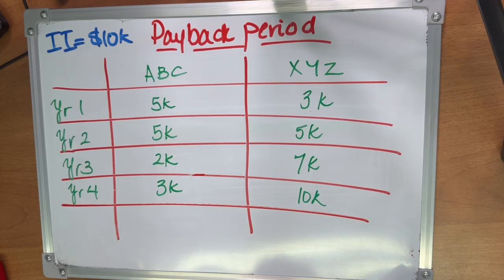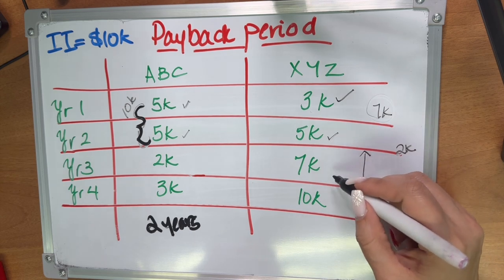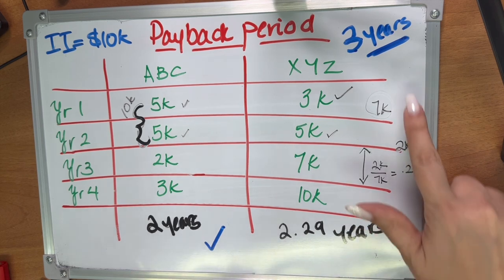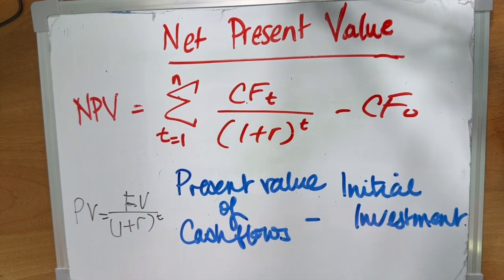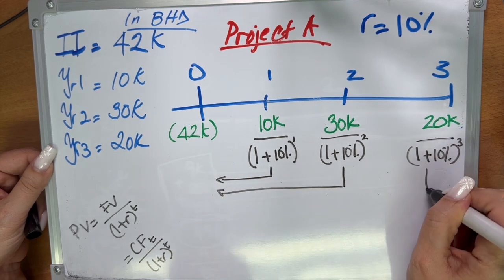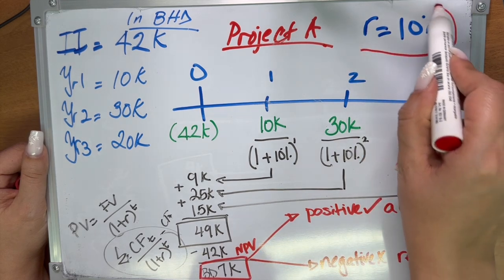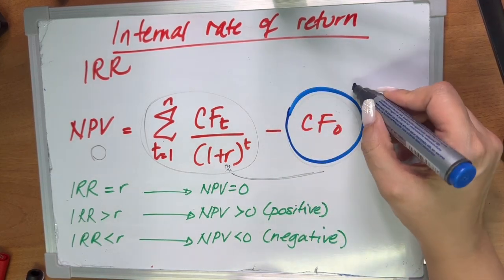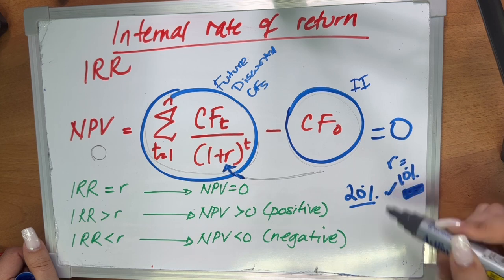BU6009 - Capital Budgeting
The video summarizes the Capital Budgeting session for BP BU6009 students